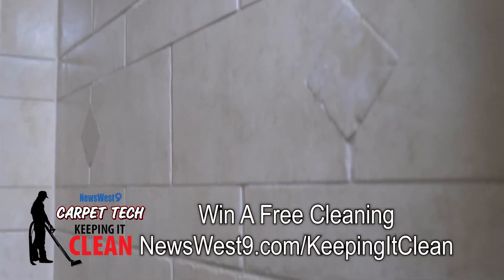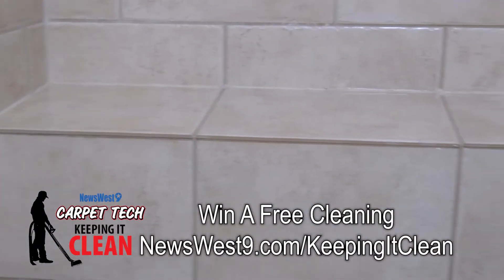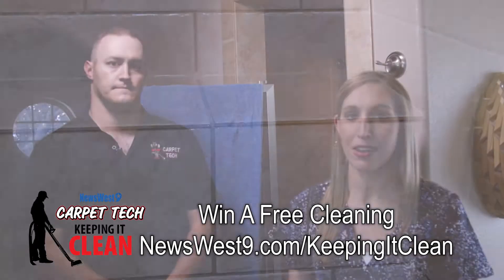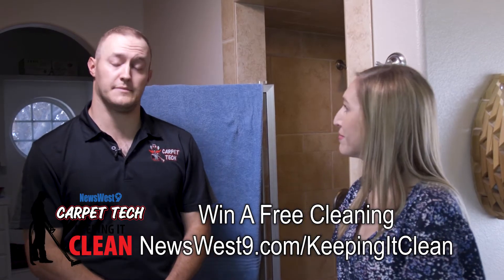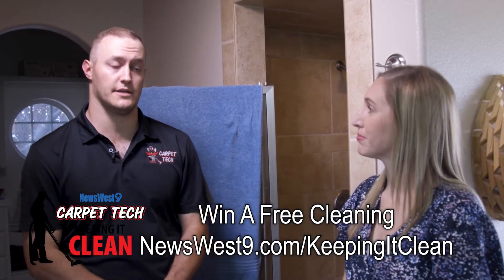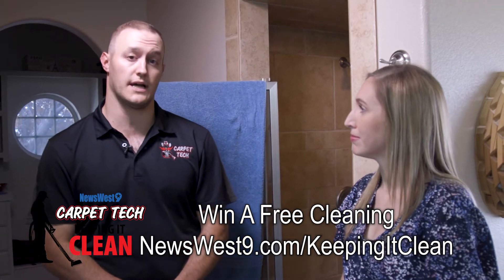Carpet Tech - Shower 15